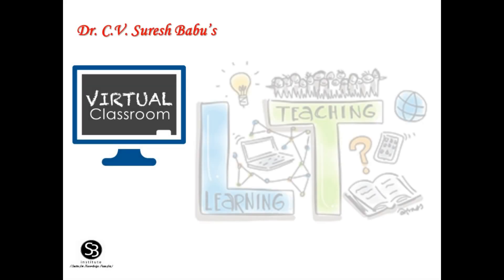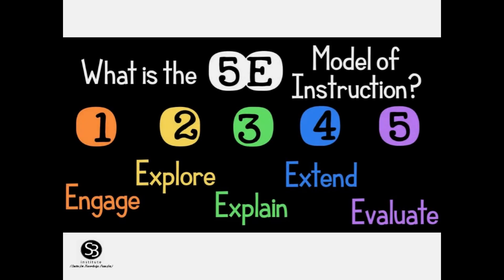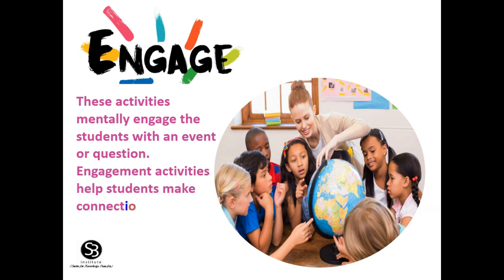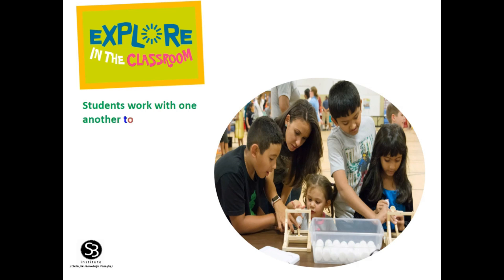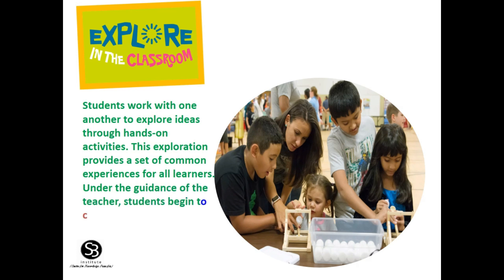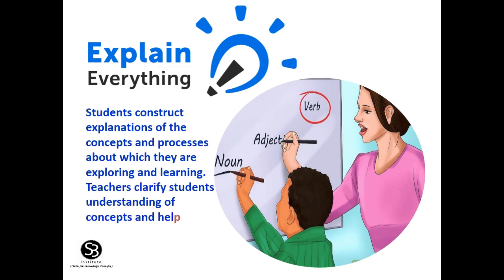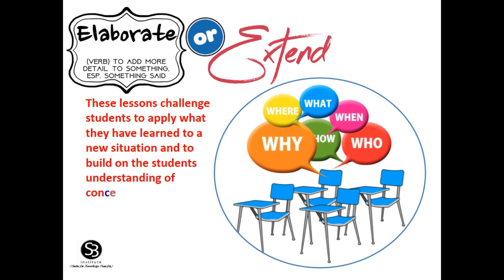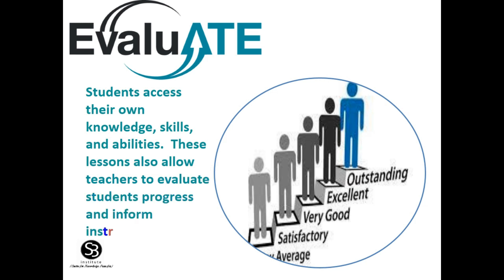5E Introduction | Constructive Education | Learning & Teaching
This video introduces the concept of 5E. In the subject of "LEARNING AND TEACHING", the theory of Constructivism discuss about the 5 E model of Teaching, (Engage, Explore, Elaborate, Explain, Evaluation )